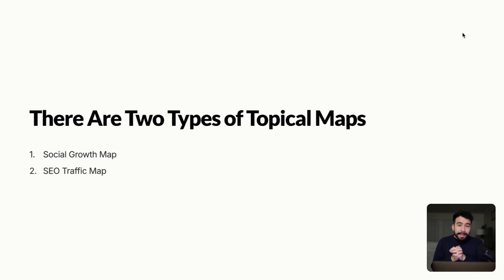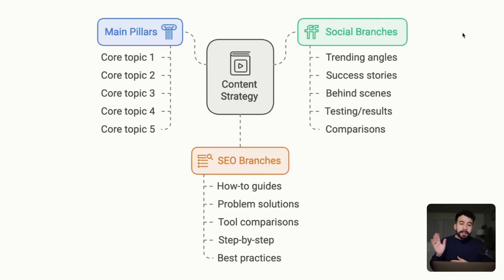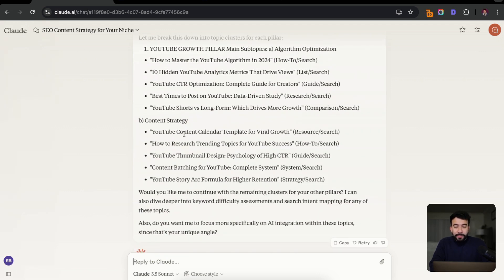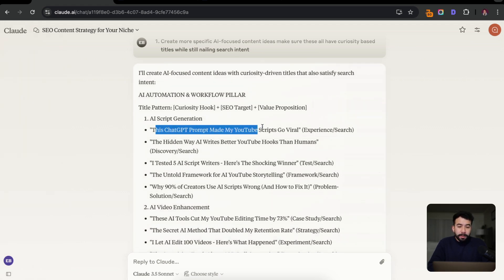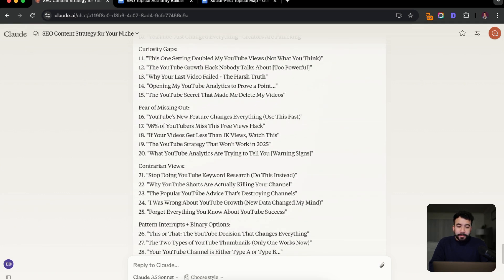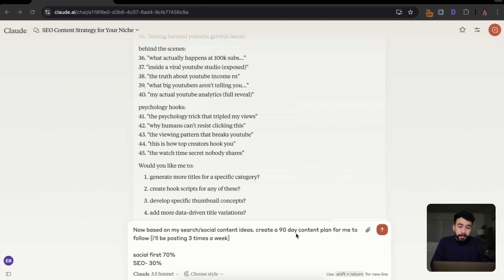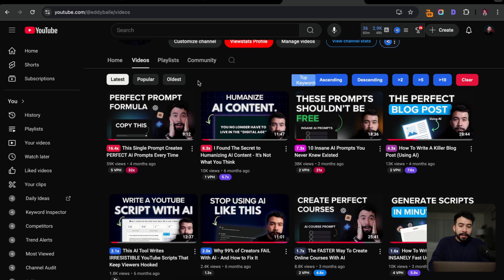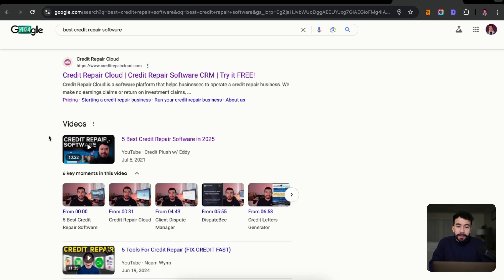i automated my entire content strategy with ai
Learn how I automated my entire content strategy with AI.

Making a content strategy that works for social media and search engines can be tough. But with the help of AI tools, I was able to save time and keep my content high-quality. Here’s how I did it.

Why Use AI for Content Strategy?

Creating and managing content takes a lot of work. Using AI to automate the process can help you:

1. Save Time: AI handles tasks like keyword research and scheduling.
2. Stay Consistent: Publish good content regularly without burning out.
3. Reach More People: Make your content work for both search engines and social media.

Step 1: Know Your Goals and Audience
Before starting, knowing what you want to achieve and who you’re creating for is important.

Step 2: Use AI for Video Ideas
Coming up with new video ideas can be hard. AI tools like ChatGPT and claude are great for brainstorming fresh topics.

Step 3: Create Search-Friendly Content
Search-friendly videos help people find your content through YouTube searches. To make this work, you need to use the right keywords and structure

Step 4: Make Social-First Content to Promote Videos
Social-first content is great for building your audience and promoting your videos. This type of content often focuses on unique or surprising topics that grab attention.

Step 5: Track and Improve Your AI Content Strategy
The job doesn’t end after posting. You need to track your content's performance and make changes to improve next time.

Final Thoughts

Using AI to plan your YouTube content saves time and makes things easier. You can create a strategy combining the best social media and search-driven content with the right tools. Whether working alone or with a team, AI can help you stay ahead and grow your channel.

Chapters:
0:00 - Content Strategy Types
2:38 - Creating Search-Based Content
6:24 - Social Content Ideas
9:20 - 90-Day Content Plan
10:33 - Real Channel Examples